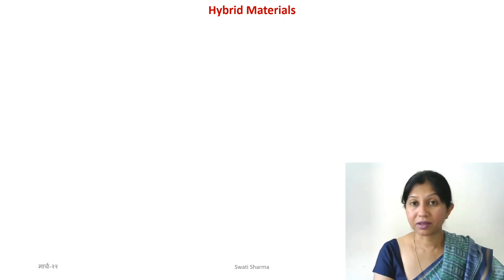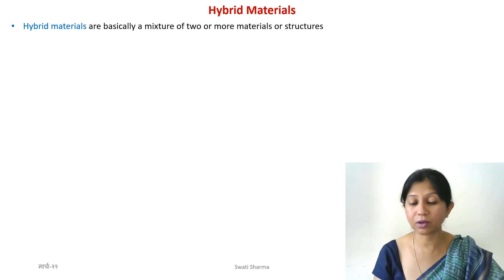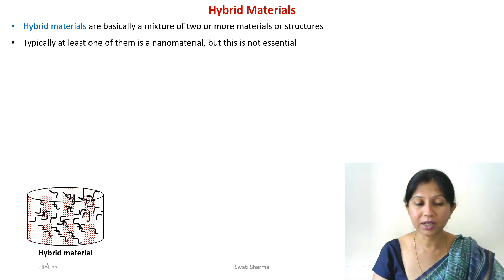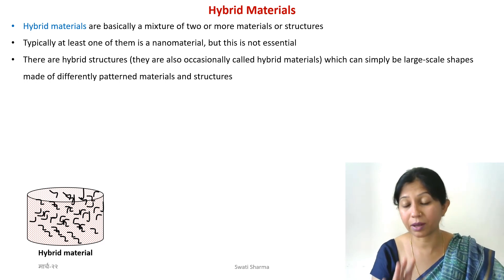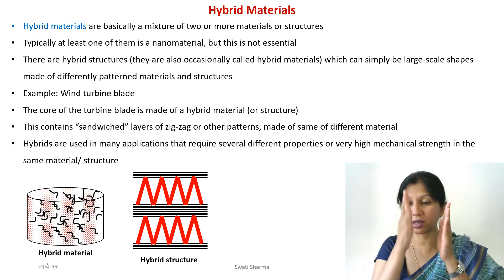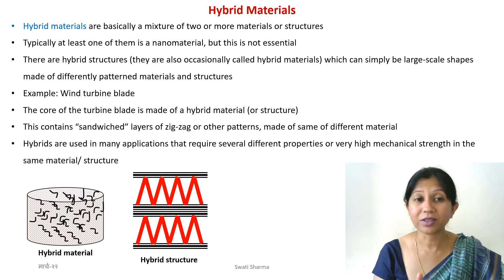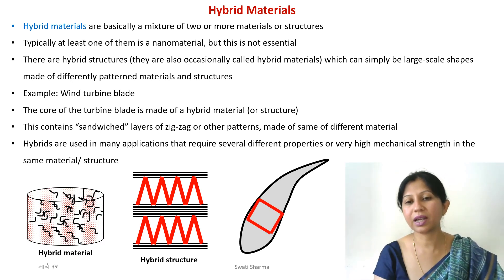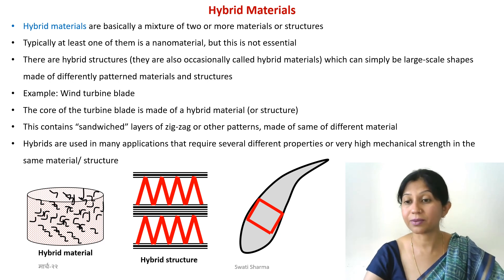Hybrid materials and structure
Introduction to hybrid materials/ structure and their applications. Lecture by Swati Sharma, Indian Institute of Technology Mandi